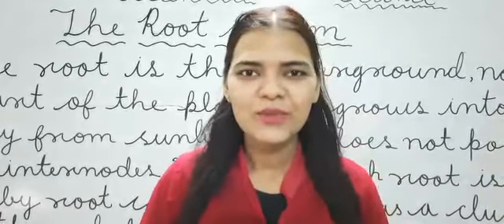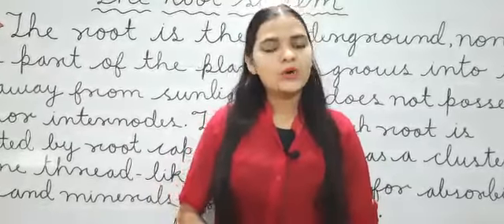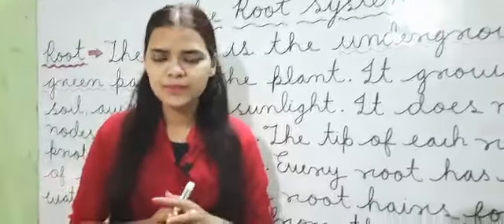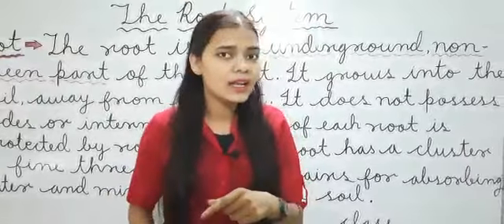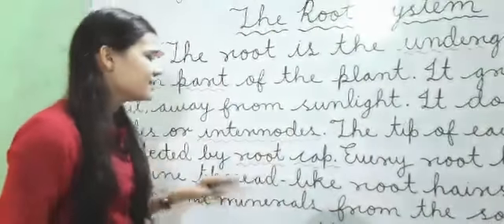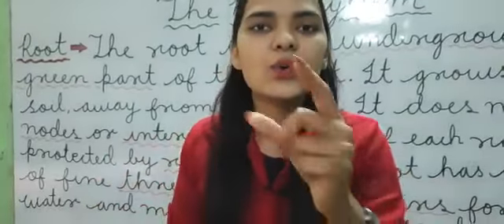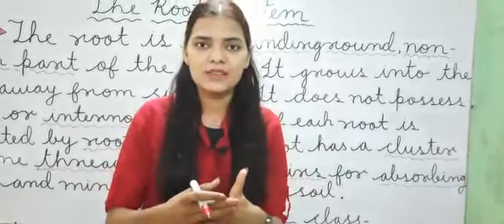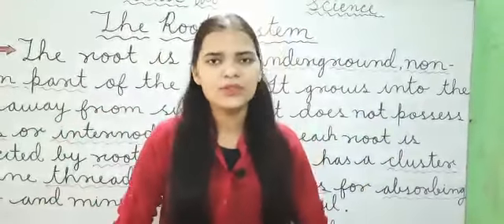The root system